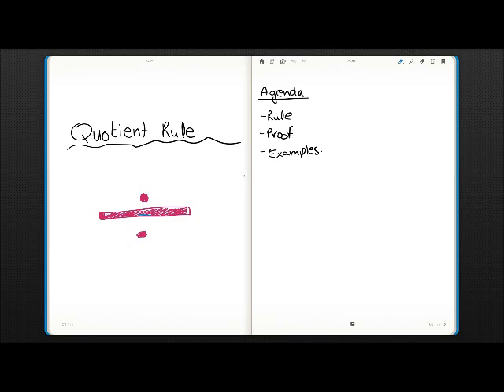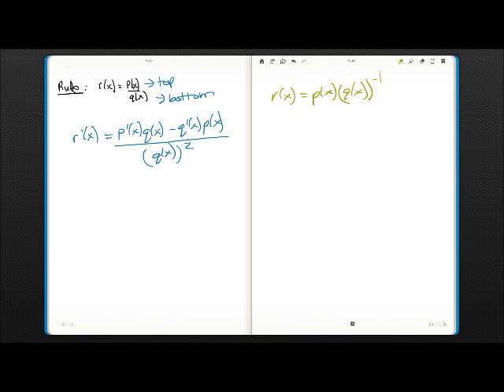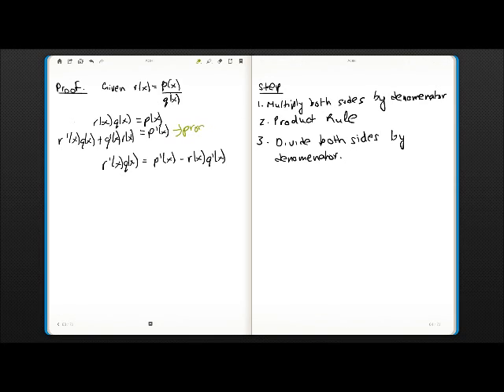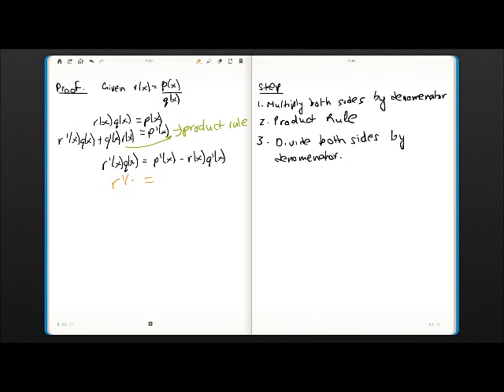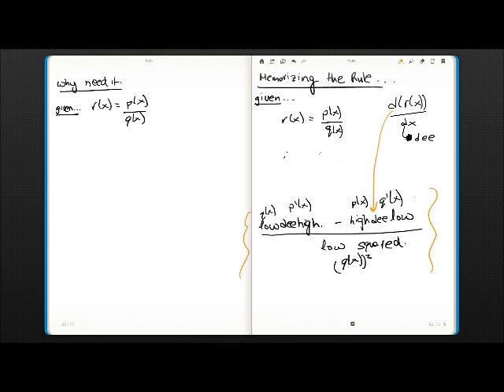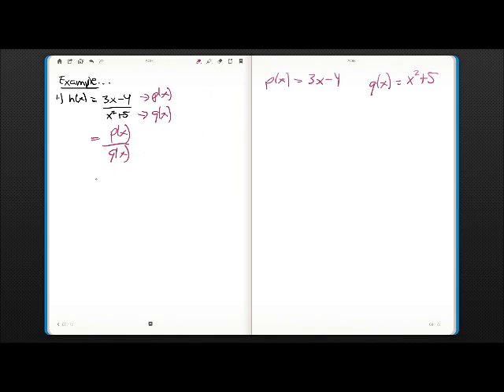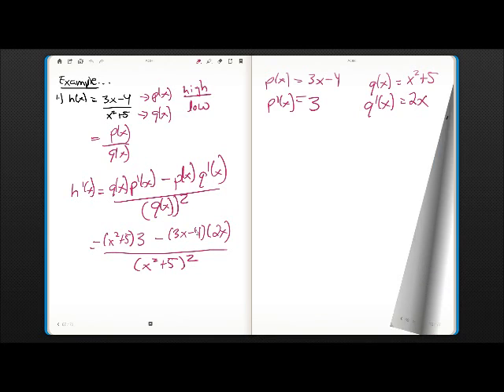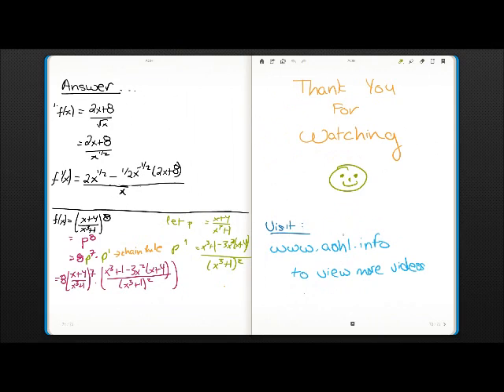Quotient Rule - Academy of Higher Learning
Calculus - Quotient Rule